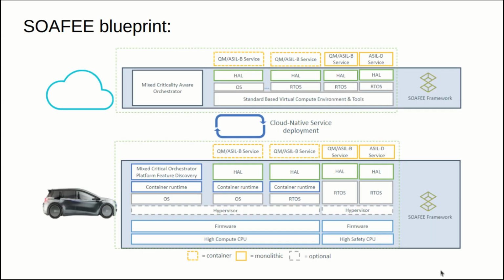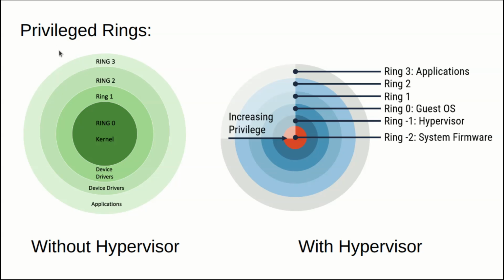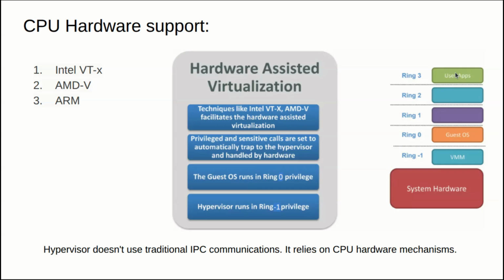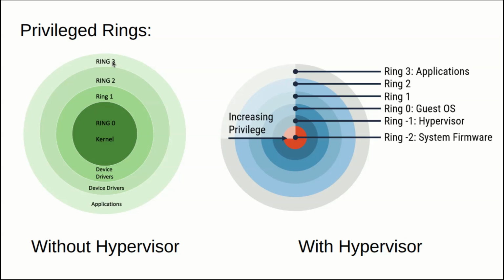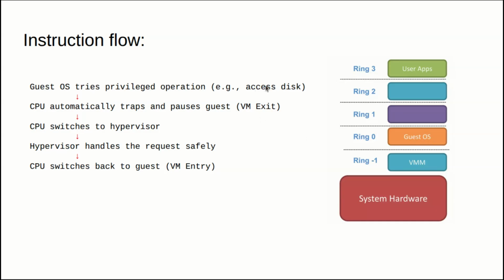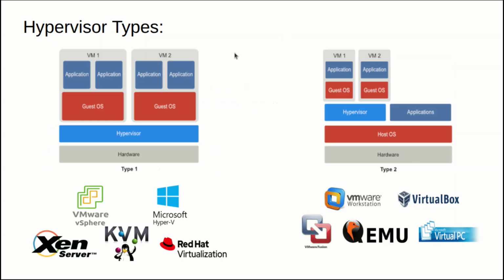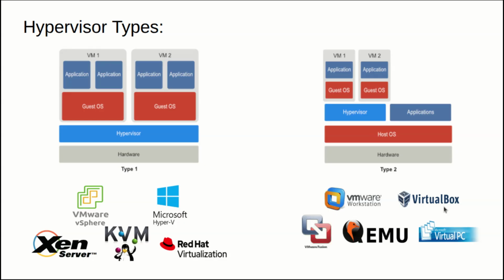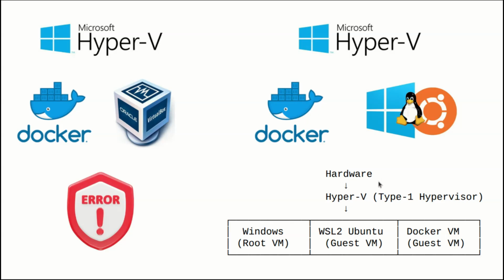DataCenter on Wheels Part 2 of 3: Hypervisor